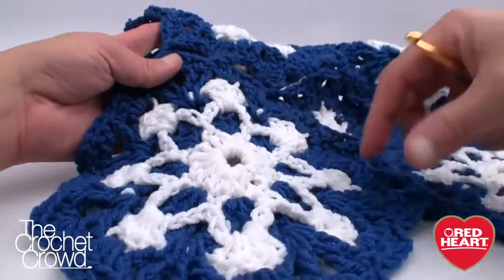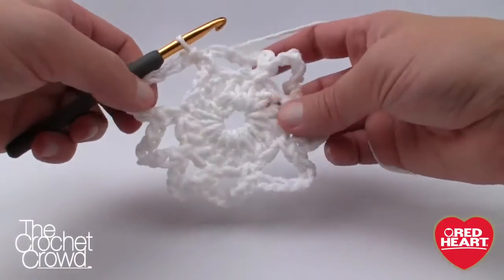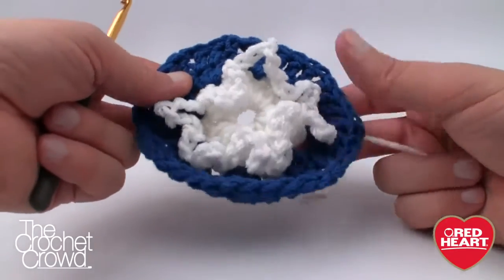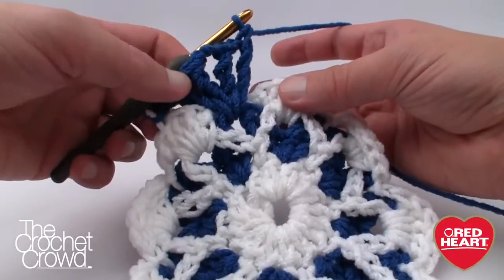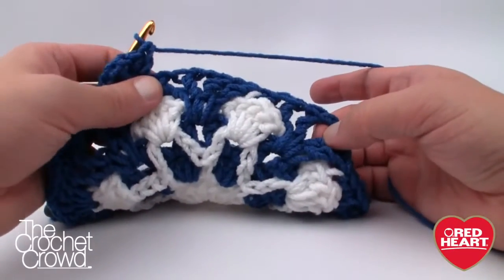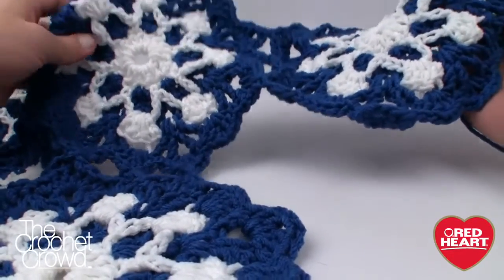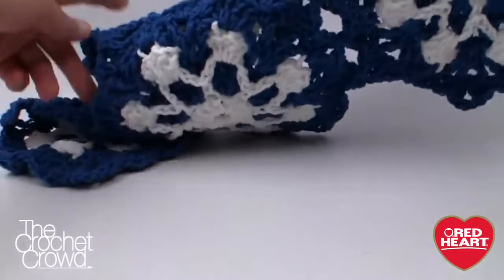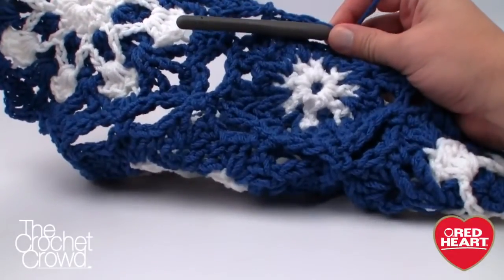Left: Crochet Dusty Snowflake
Left Hand: Learn how to crochet a Dusty Snowflake Afghan. Tutorial video will show you how to crochet each motif and how to join them as you go. Designed by Tammy Hildebrand